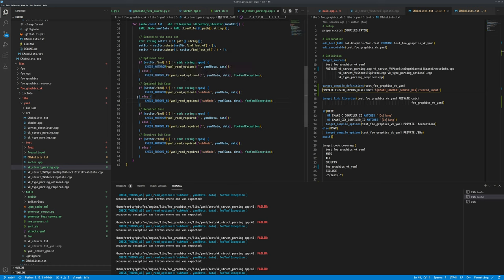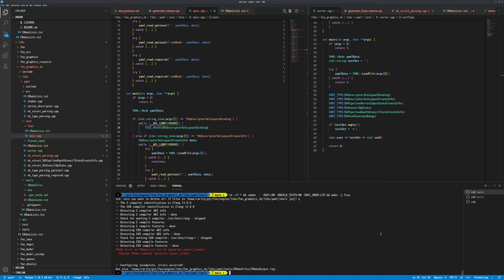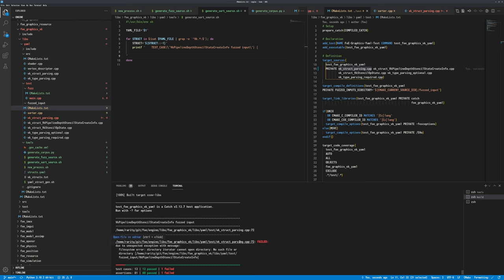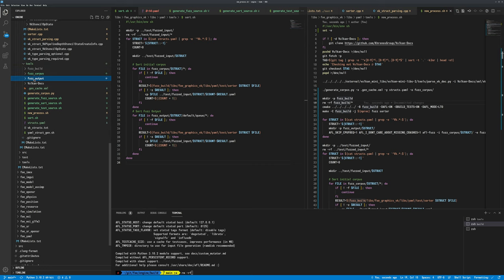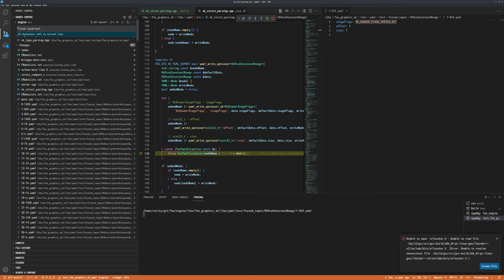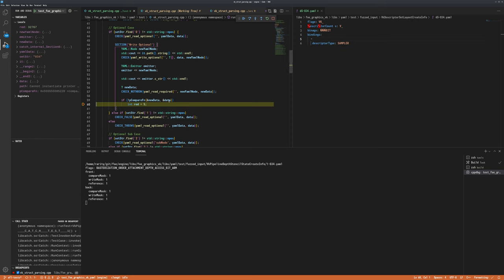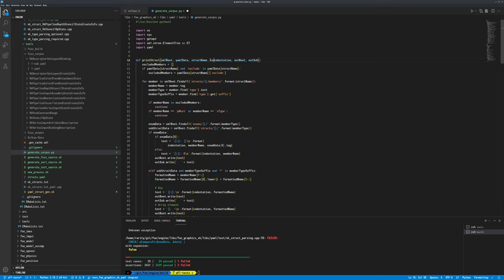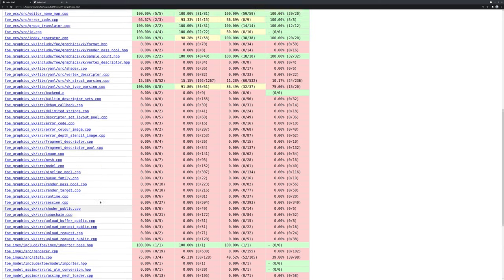143.2 - Implementing AFL Fuzz Testing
This is a two-parter of a long session where the use of american fuzzy lop (AFL) fuzz testing to help find corner cases on libraries that take input. The initial case here is for the foe_graphics_vk_yaml library which reads in a large number of unique datasets which had only a limited set tested and thus low code coverage.

To get this to work involved a pipeline of items, requiring the generation of initial test data, fuzzing using that, sorting out the ouput data and then running that through the regular test program.

2022/01/29